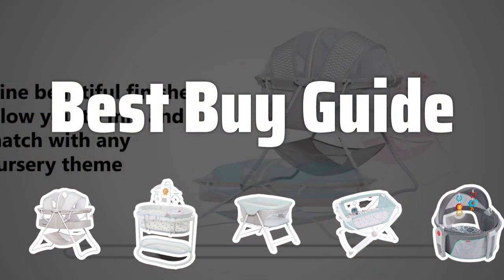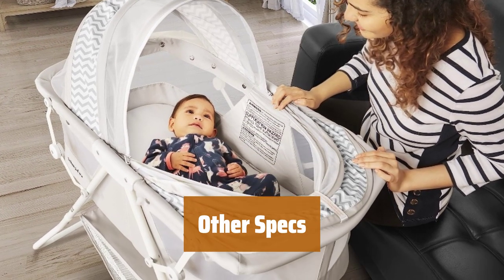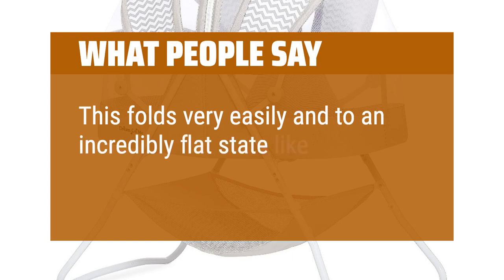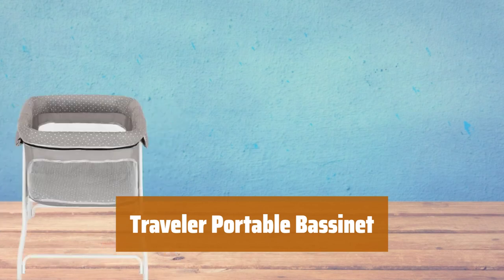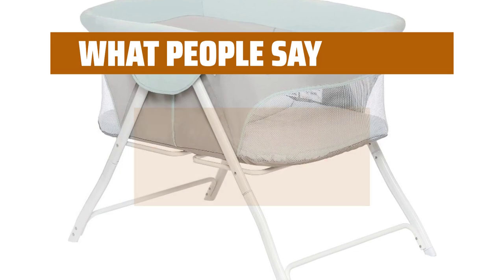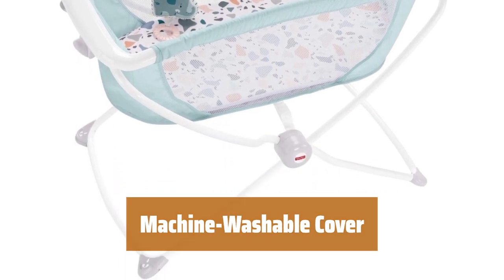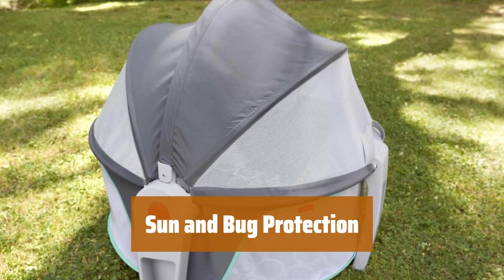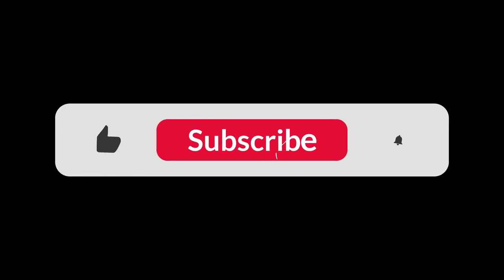The Best Fisher Price Bassinets 2024 in 2024 - Must Watch Before Buying!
The Best Fisher Price Bassinets 2024 Shown in This Video:
5. ►Karley Bassinet
4. ►Swing 'n Glow
3. ►Traveler Portable Bassinet
2. ►Portable Baby Bassinet
1. ►Portable Infant Play Space

Table of Contents:
0:00​​​ - Introduction
00:17 - Karley Bassinet
02:15 - Swing 'n Glow
03:16 - Traveler Portable Bassinet
04:59 - Portable Baby Bassinet
06:19 - Portable Infant Play Space

Welcome to our latest video where we dive deep into the best Fisher Price Bassinets of 2024, helping you make the perfect choice for your little one's sleep time comfort and safety!

93da